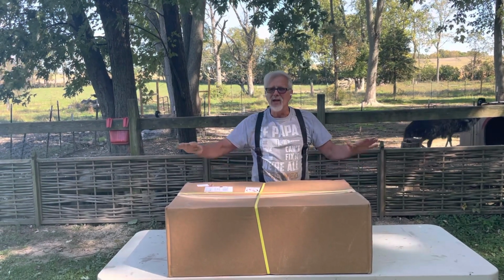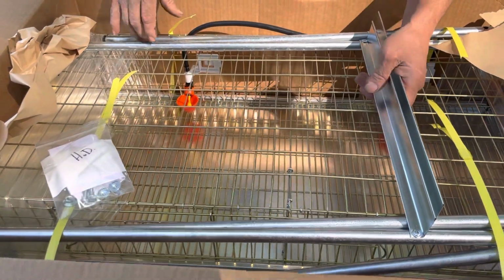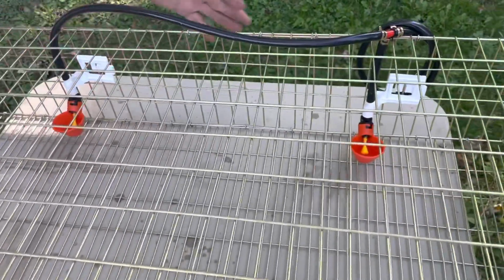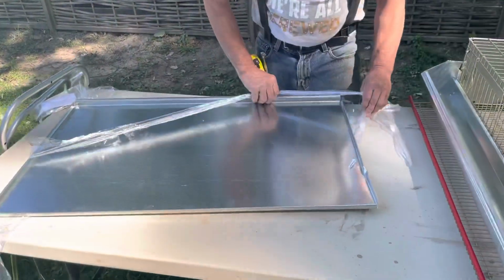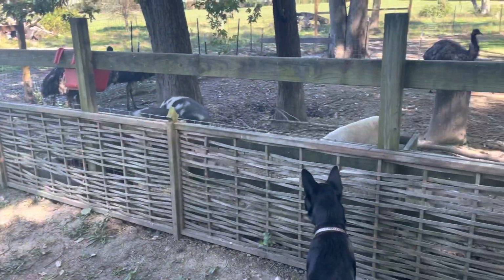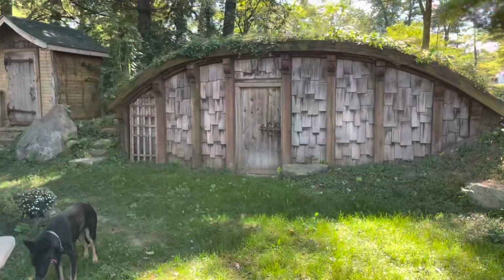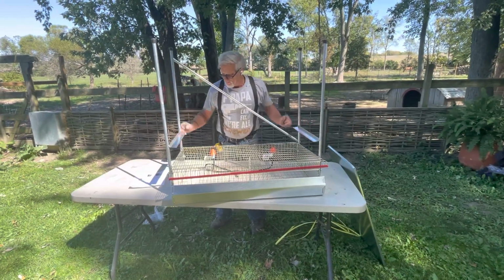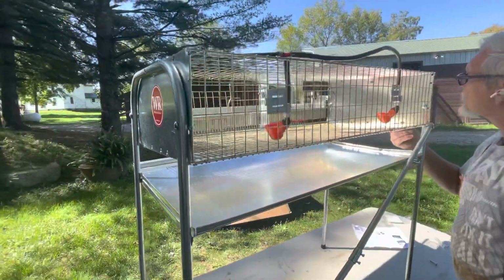A great way to house your quail! A Wynola Ranch cage review by Papa the Builder from Myshire Farm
Get Wynola Ranch cages at quailcages.com

  • LIVE QUAIL, hatching eggs, book, classes, supplies: myshirefarm.com

SUPPORT
• Come to our homestead for Quail Con! Tickets